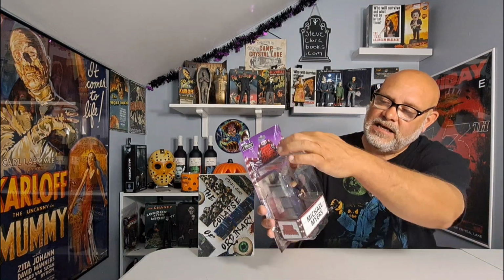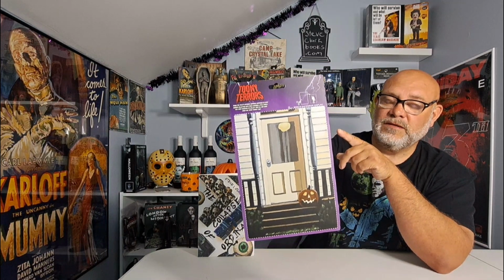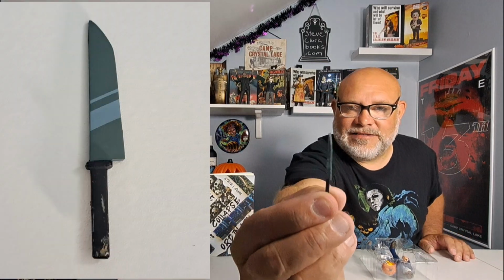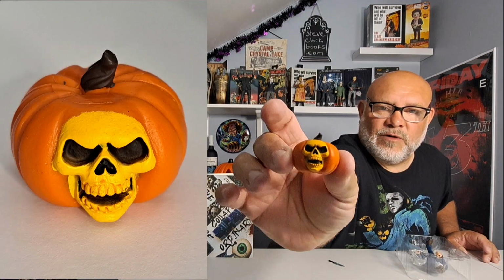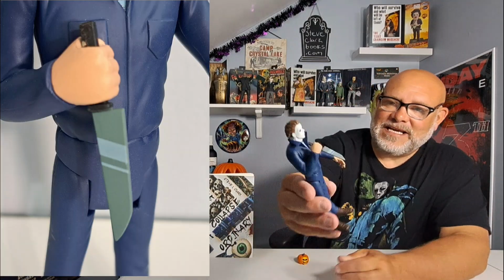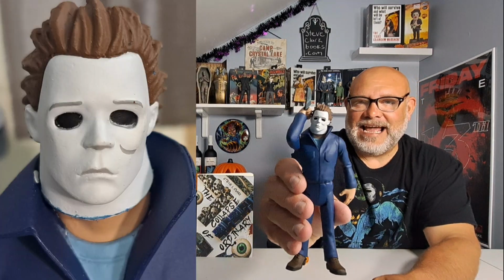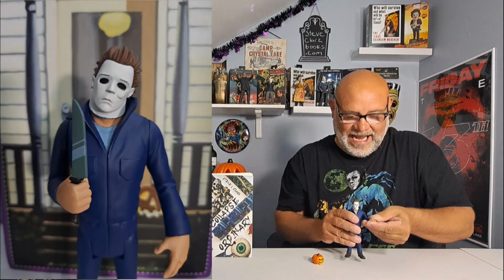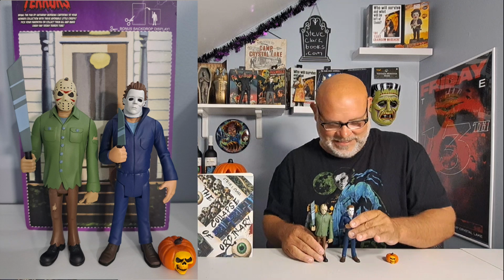Michael Meyers NECA Toony Terrors unboxing & and review, also a shout-out to my favorite author.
Unboxing and review of NECA'S Toony Terrors Michael Meyers. Also, a quick word about my favorite author, horror writer, Steve L Clark, and his major announcement of the release of his latest novel. Check steve out @steveclarkbooks.com.